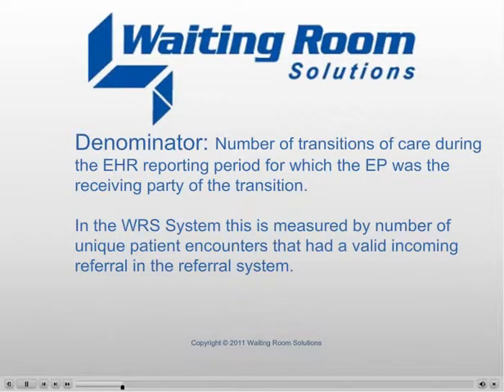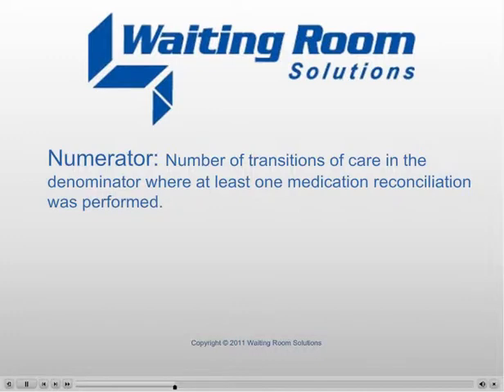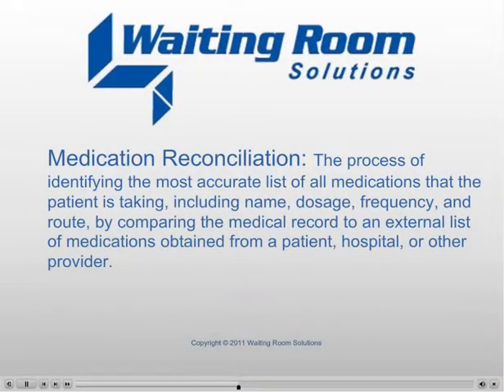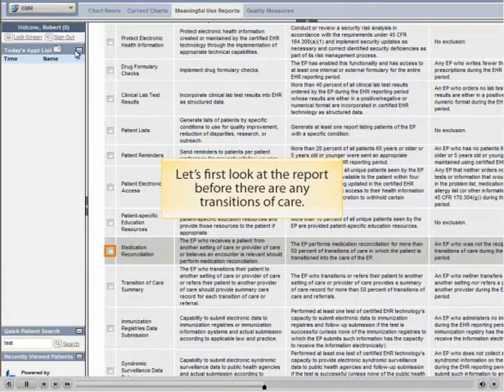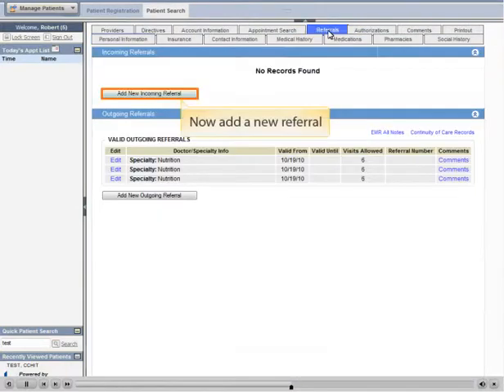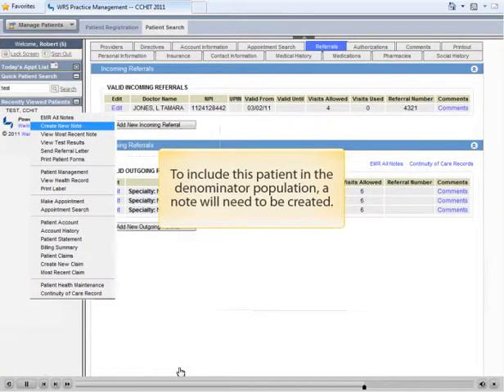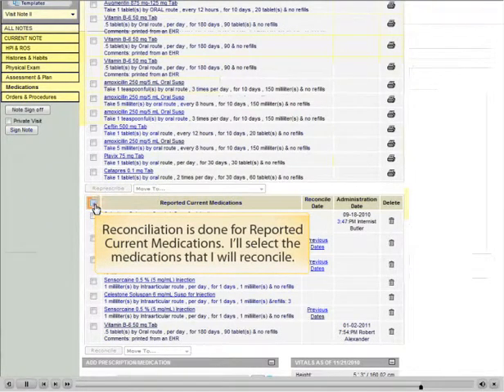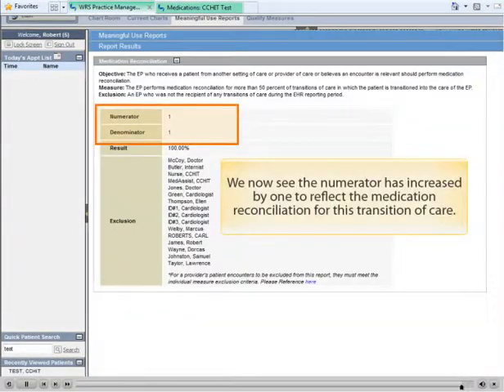Meaningful Use #22: Medication Reconciliation - WRS Health EHR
Achieving Meaningful Use #22: Medication reconciliation for a patient from another setting of care or provider of medical care is includedwith the WRS Health web-based EHR.